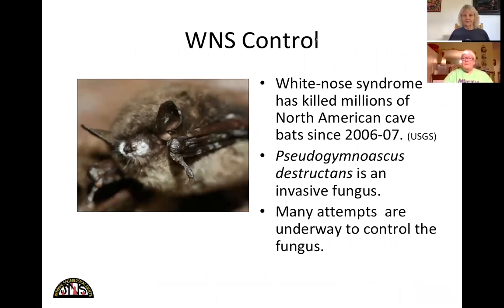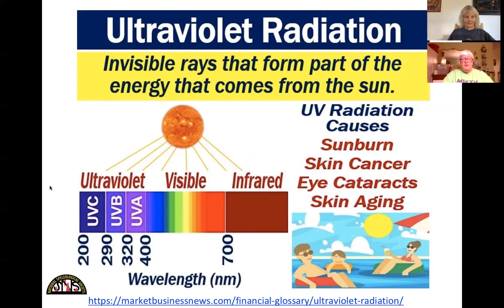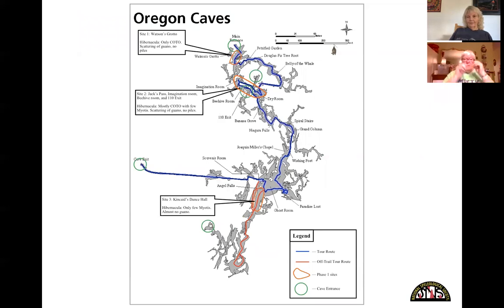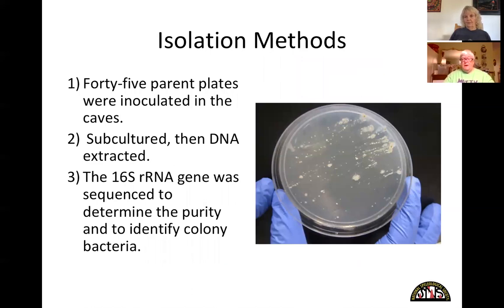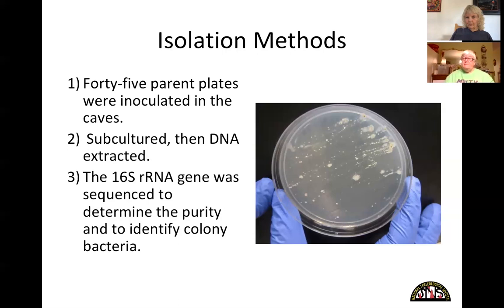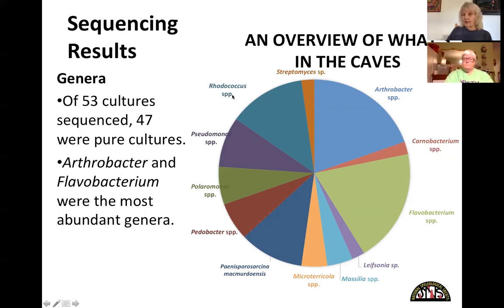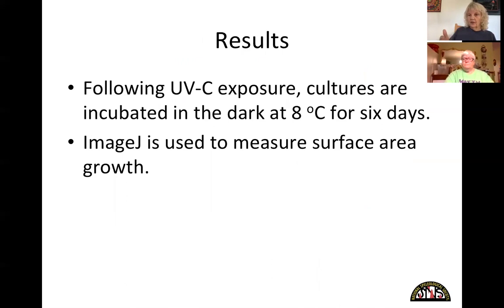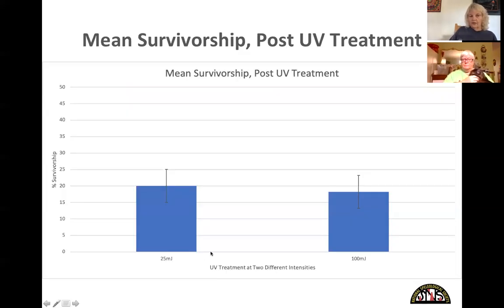NSSCon2020 Who Will be Dead after we Save the Bats